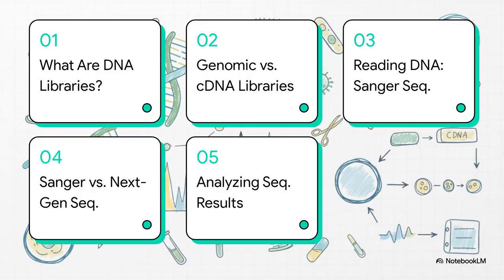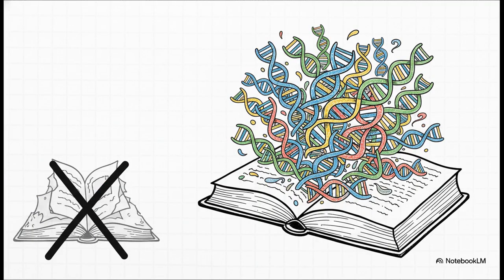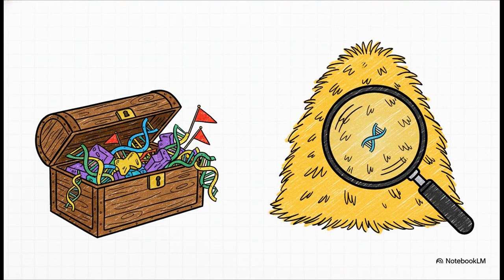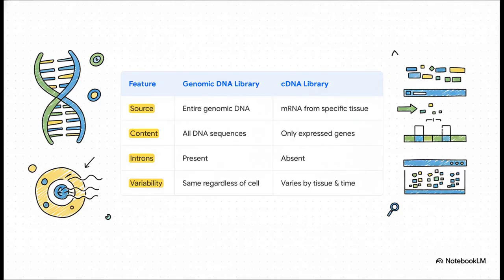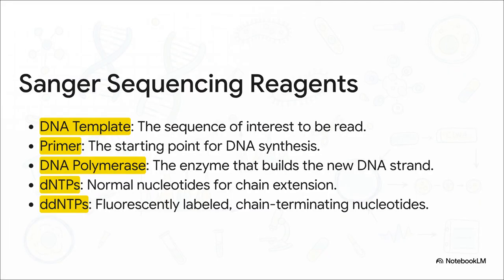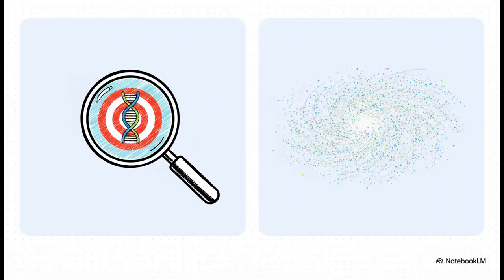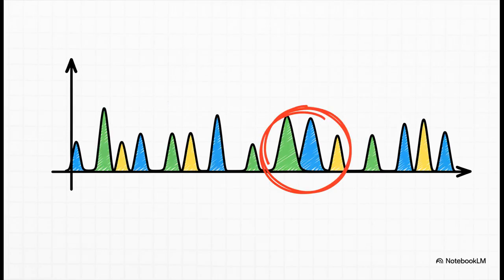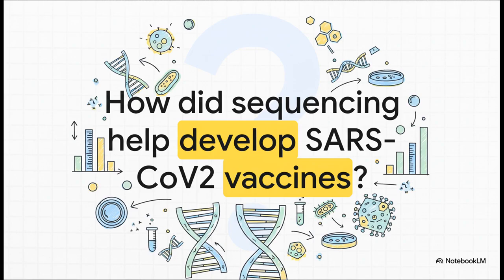Genomic & cDNA Libraries and Principles of Sequencing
This video explores the two main types of DNA libraries: genomic and cDNA, detailing their construction, purpose, and differences, along with an overview of DNA sequencing principles such as the Sanger method and next-generation sequencing (NGS).

~ Video was produced with research support and content organization using Google NotebookLM to ensure accuracy and clarity.